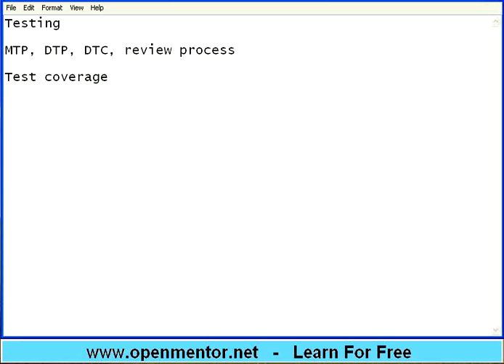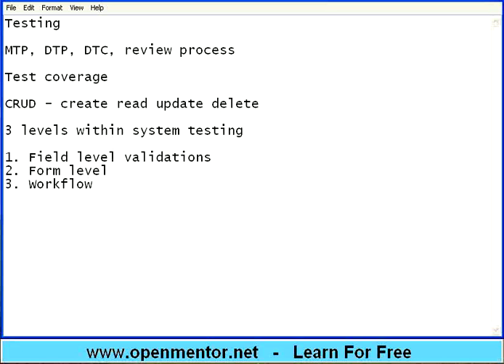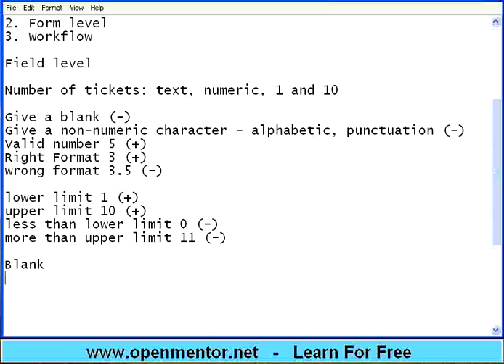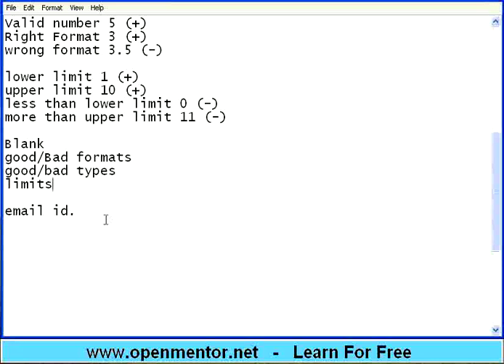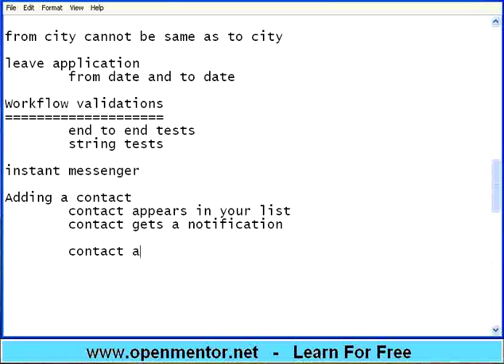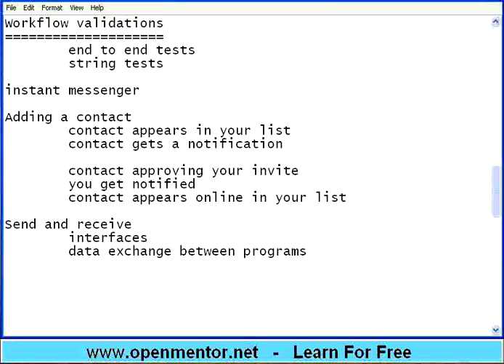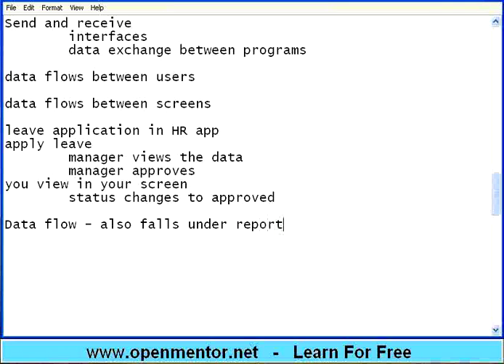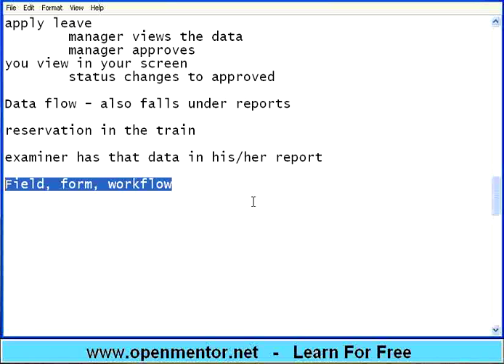Functional Testing Part 24 Test Case Coverage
Field level validations, Boundary tests, Form Level validations, Workflow validations